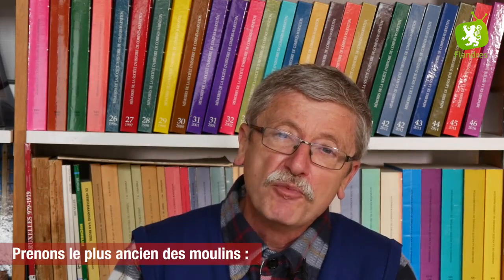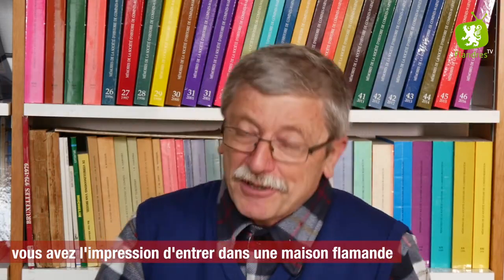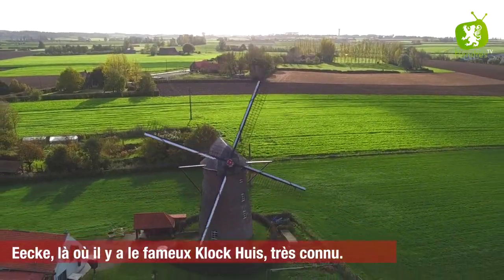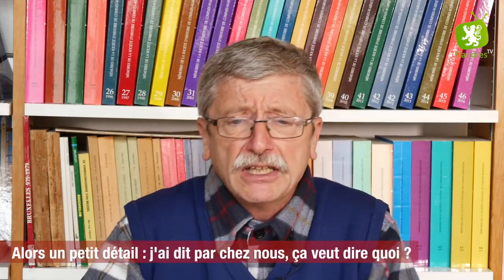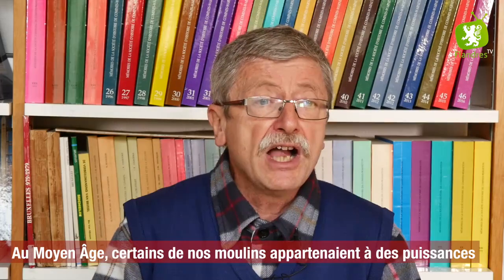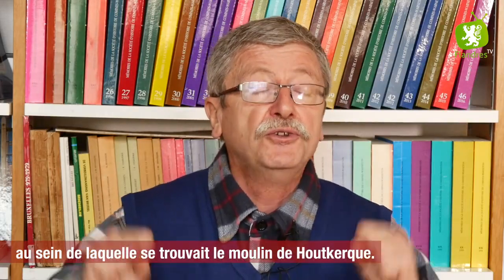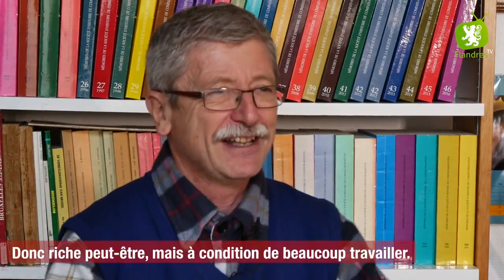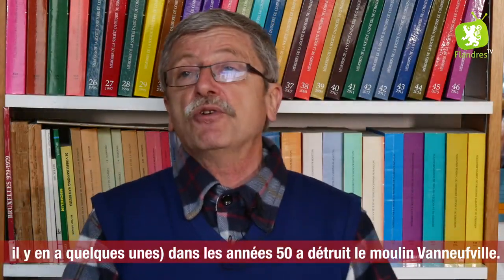IEUF#6 Histoire de moulins